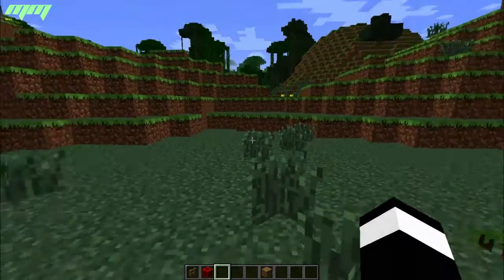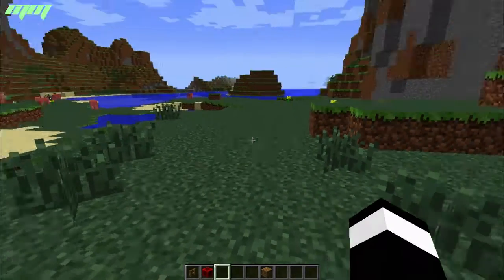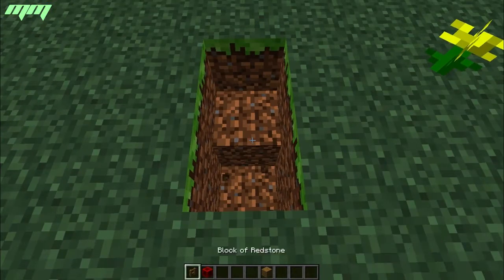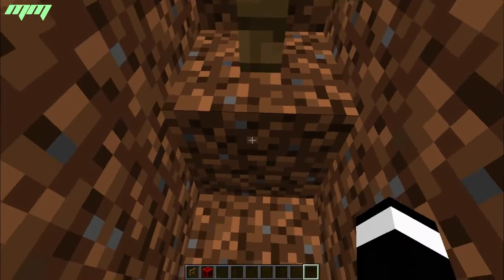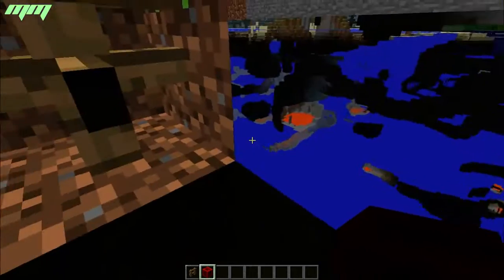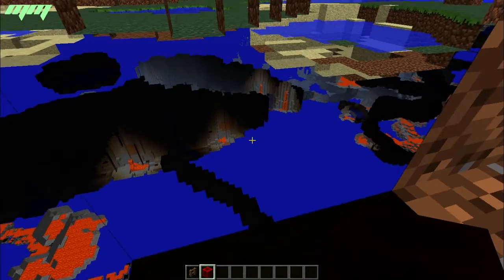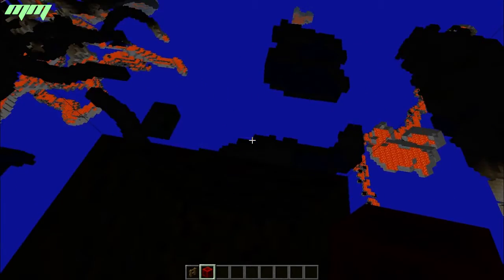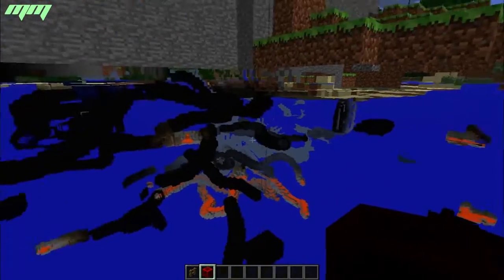Minecraft 1.7.4 - X-Ray Glitch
Hey guys, this is something like the X-Ray Mod but without the actual mod, it's a glitch in new Minecraft Update...

Graphics Card -
MSI AMD R9 270
AMD R9 270
AMD
R9 270
FRAPS